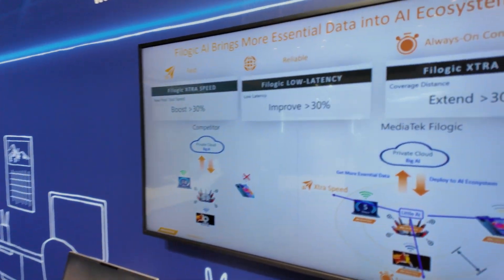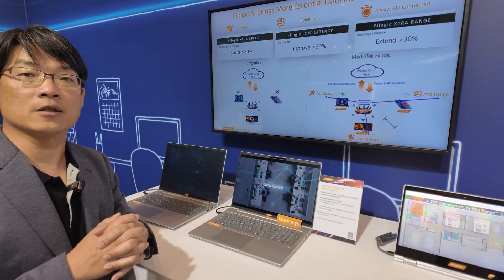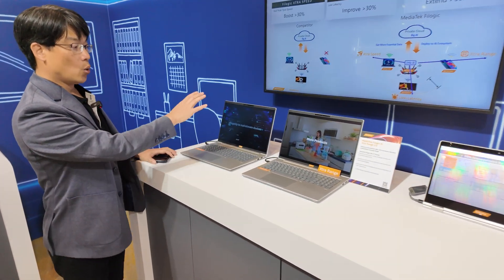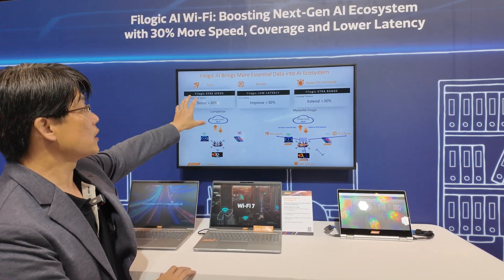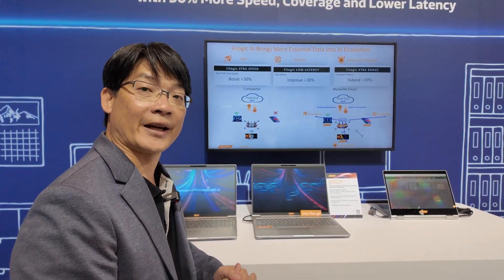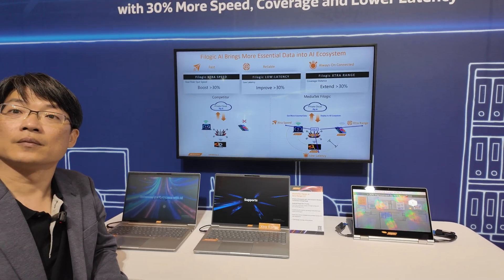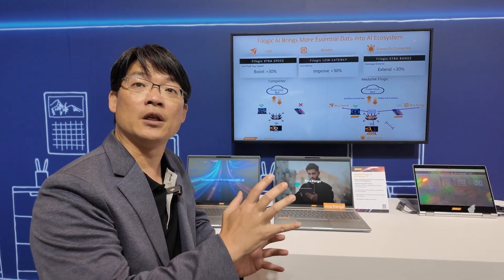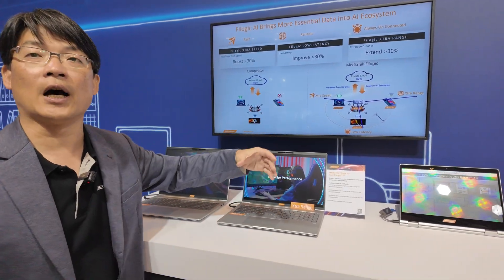MediaTek WiFi 7 Filogic AI-optimized fastest network boost performance at Computex 2024 Fastest WiFi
MediaTek has recently introduced its latest Wi-Fi 7 solutions, the Filogic 880 and Filogic 380, which are among the first Wi-Fi 7 chip platforms to hit the market. These chips are designed to provide superior router and gateway devices for the operator, retail, and enterprise markets.

The Filogic 880 is a complete platform that combines a Wi-Fi 7 access point with a new advanced host processor solution, while the Filogic 380 is designed to bring Wi-Fi 7 and Bluetooth 5.3 connectivity to consumer electronics.

The Filogic 880 supports key Wi-Fi 7 technologies such as 4096-QAM, 320MHz, MRU, and MLO, and is scalable to penta-band 36Gbps speeds. It also supports OFDMA RU, MU-MIMO, and MBSSID.

The Filogic 380, on the other hand, supports 4096-QAM, MLO, and dual-band Wi-Fi 7 with speeds up to 6.5Gbps. Both chips are designed to deliver the fastest performance using the most advanced technologies. MediaTek has also announced the Filogic 860 and Filogic 360, which are designed to provide improved connectivity and high speeds.

The Filogic 860 supports up to 7.2Gbps speeds and features a low-power design, while the Filogic 360 supports Wi-Fi 7 2x2 and dual Bluetooth 5.4 cores. These second-generation Wi-Fi 7 products from MediaTek show a huge leap for Wi-Fi technology, providing faster speeds than Wi-Fi 6 and promising up to 46Gbps bandwidth in the future.

The introduction of these new Wi-Fi 7 solutions from MediaTek is expected to drive the adoption of Wi-Fi 7 in a large number of new markets. With the support for advanced technologies such as 4096-QAM, 320MHz, MRU, and MLO, these chips are designed to deliver the fastest performance and superior connectivity.

As Wi-Fi 7 continues to evolve, MediaTek is at the forefront of delivering the latest connectivity technology to the market. In summary, MediaTek's new Wi-Fi 7 solutions, the Filogic 880, Filogic 380, Filogic 860, and Filogic 360, are designed to provide superior performance, connectivity, and speeds.

These chips are among the first Wi-Fi 7 solutions to hit the market and are expected to drive the adoption of Wi-Fi 7 in a large number of new markets. With their advanced features and capabilities, MediaTek is at the forefront of delivering the latest connectivity technology to the market.

Description by Grok